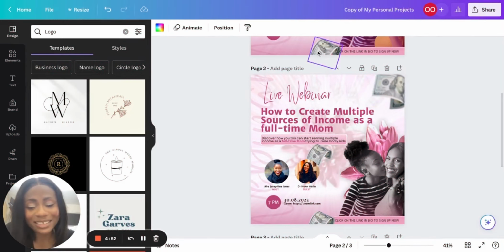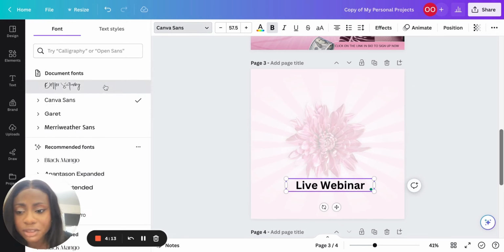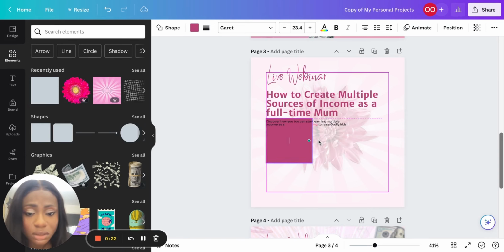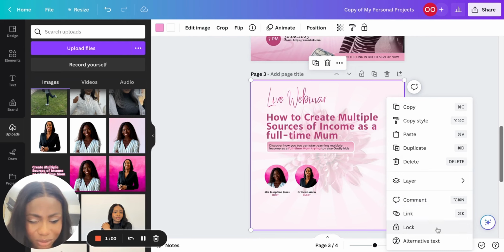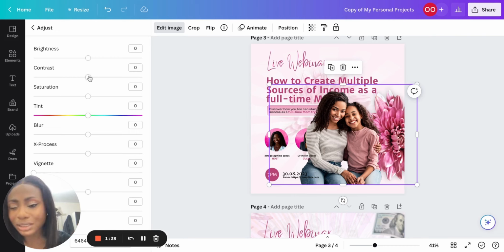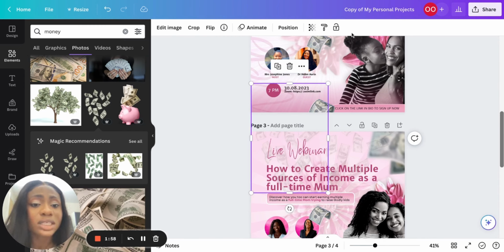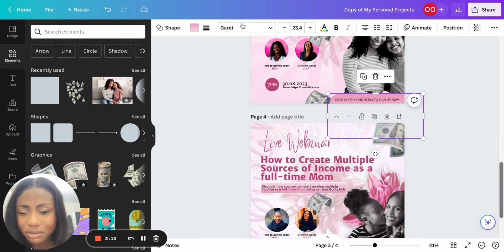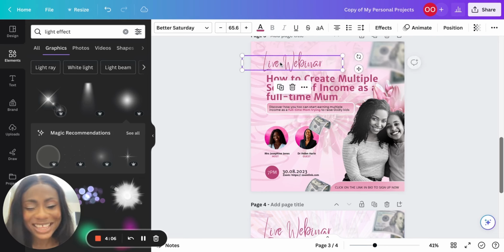THIS WILL MAKE YOU LOVE CANVA! | ADVANCED FLYER TUTORIAL 2023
Link to template is included below:

In this video, I'll walk you through the process of creating a professional-looking flyer for your business. Most people think Canva is too simple and cannot be used professionally, what they don't recognise is that using Canva creatively starts with how you think about design.

Whether you're new to design or a seasoned pro, you'll learn how to replicate every detail of this eye-catching flyer. Let's dive in and bring your design skills to the next level!

𝑪𝒂𝒕𝒄𝒉 𝑴𝒆 𝑶𝒏 𝑺𝒐𝒄𝒊𝒂𝒍𝒔

𝑭𝑰𝑳𝑴𝑰𝑵𝑮 𝑮𝑬𝑨𝑹

CAMERA
iPhone 13

MICROPHONE
AirPod Pro

LIGHTING
Natural Light from Window

EDITING SOFTWARE
CapCut
Canva